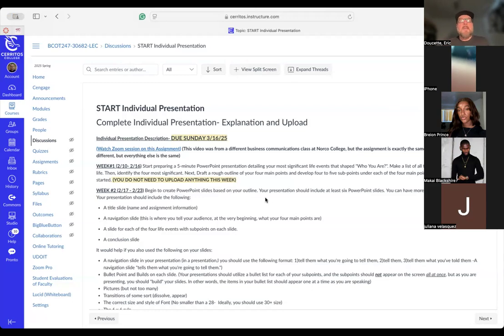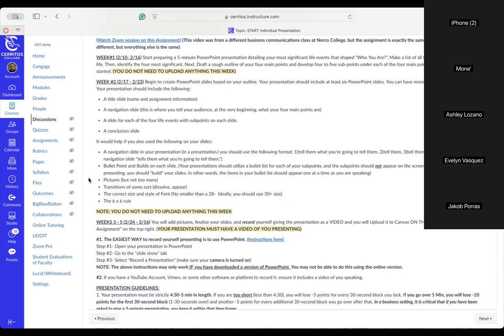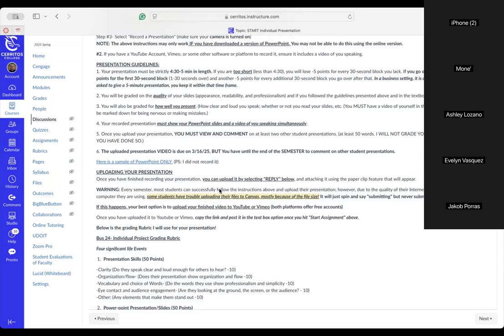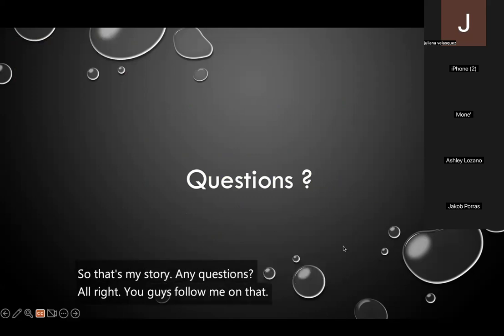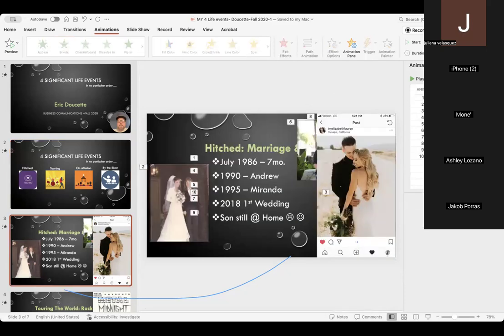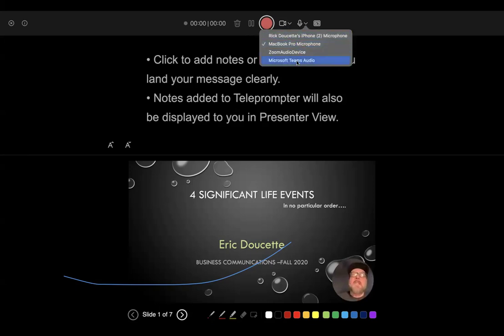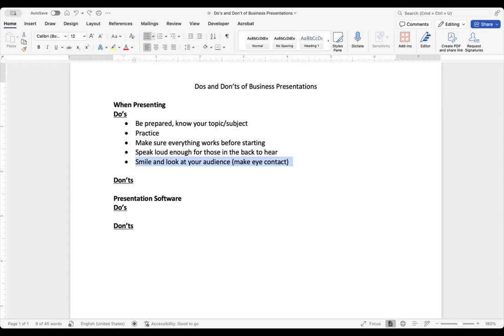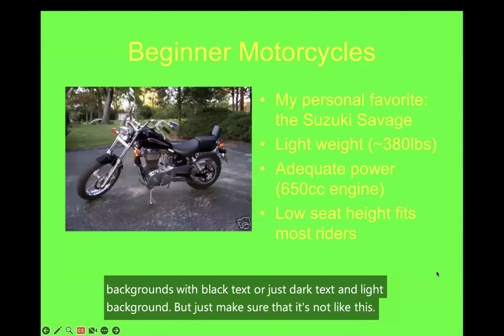IndPresentationZOOM2 12 25